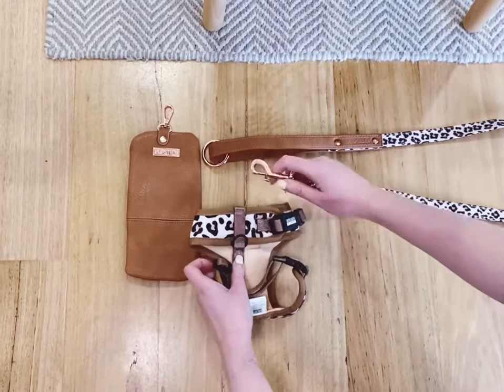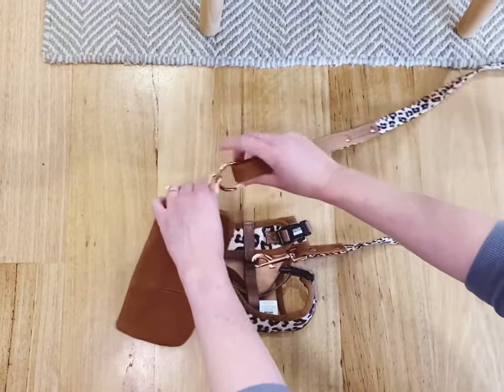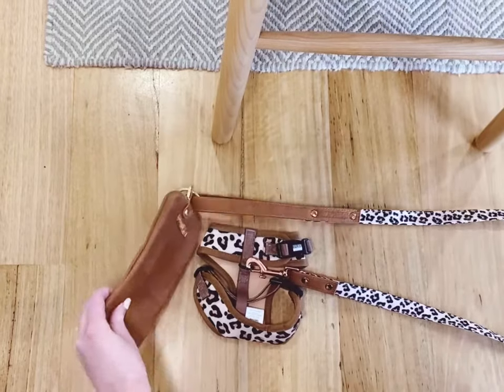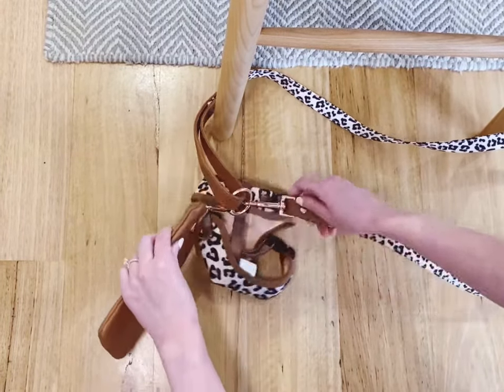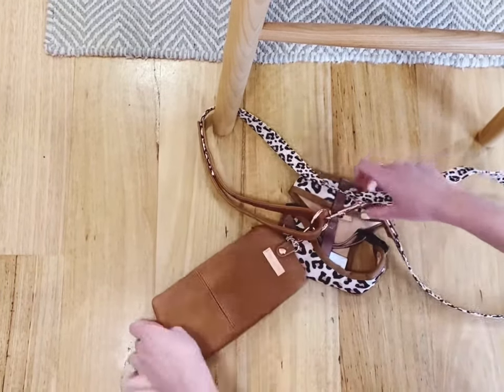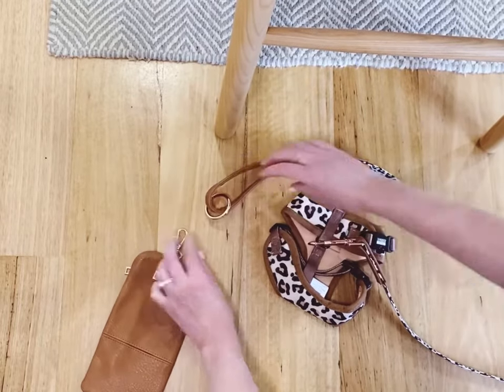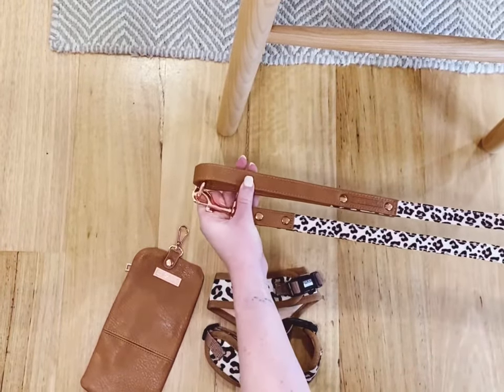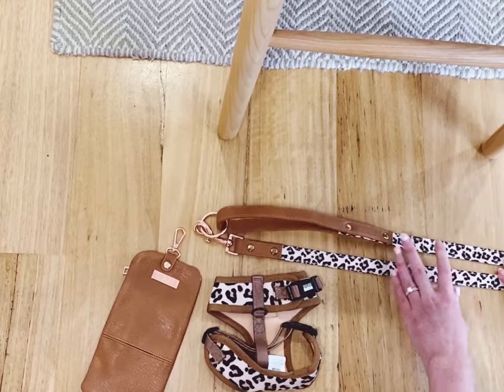The PUPSTYLE City Leash - So many ways to use it!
The PUPSTYLE City Leash comes with a rose-gold O-Ring that allows for multiple different attachment options for when you're out and about with your dog.